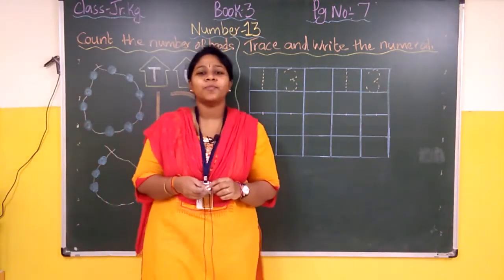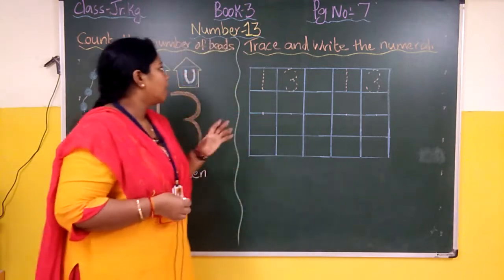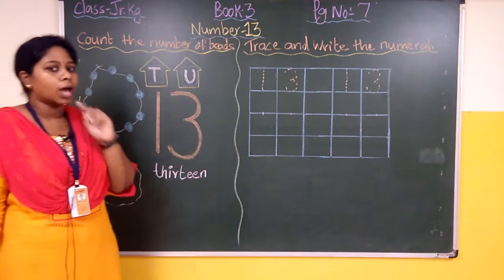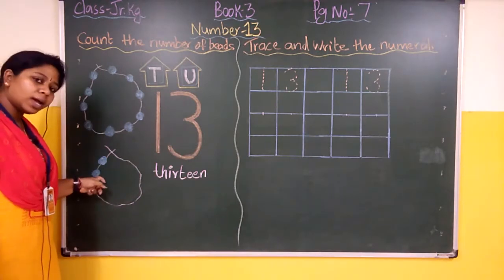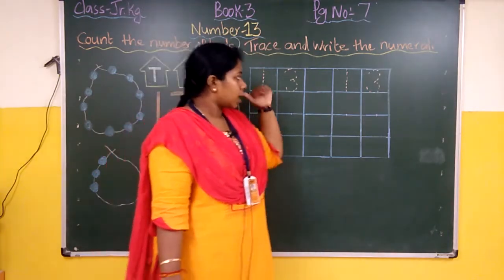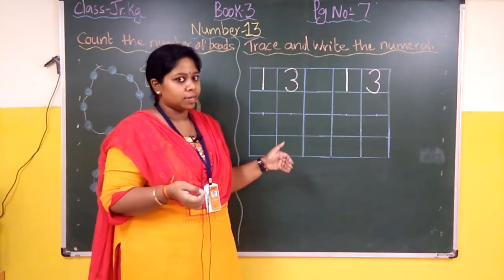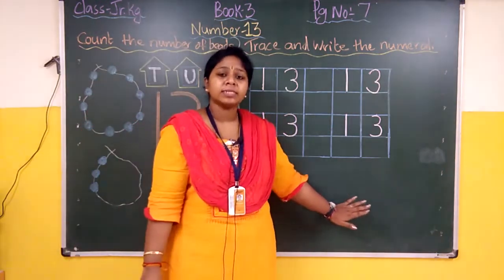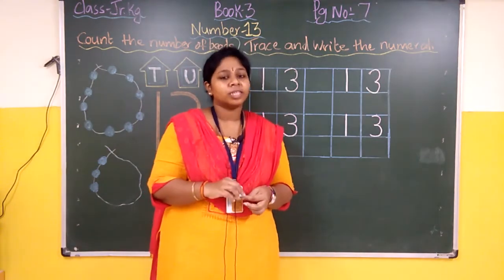Book 3 Number 13